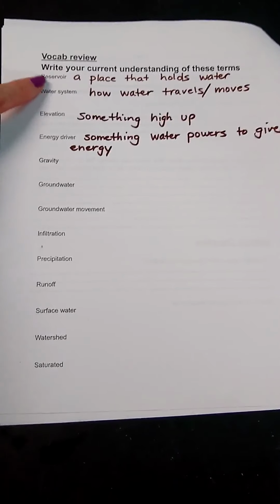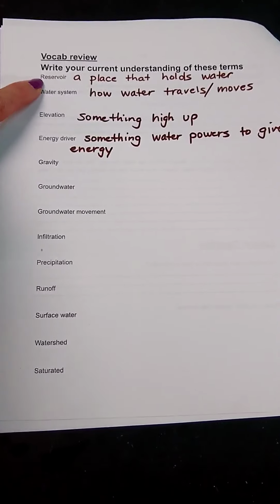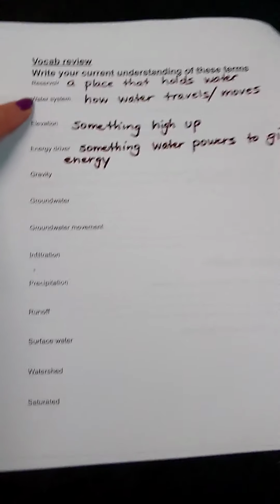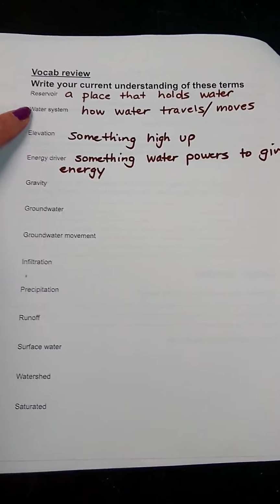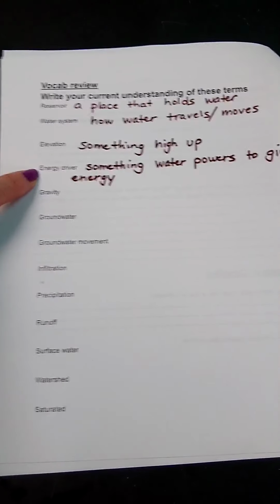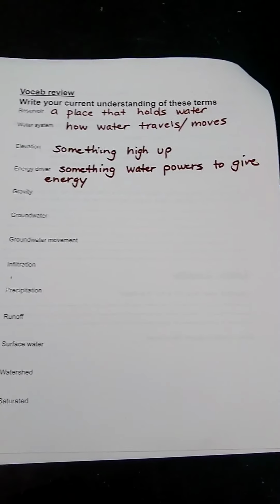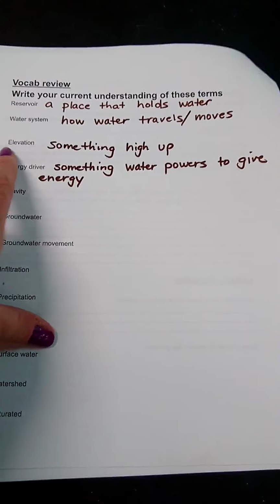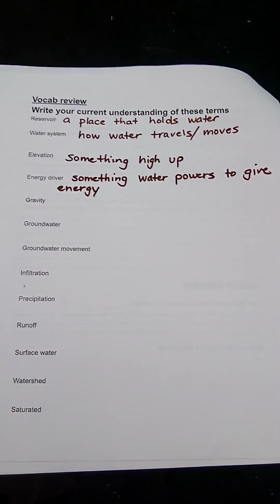Lesson 2 Soil Columm